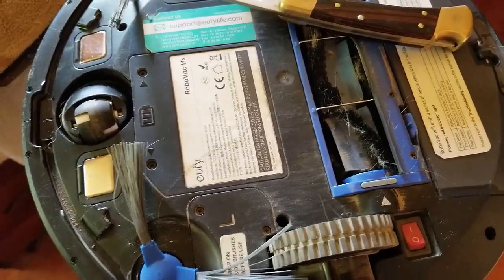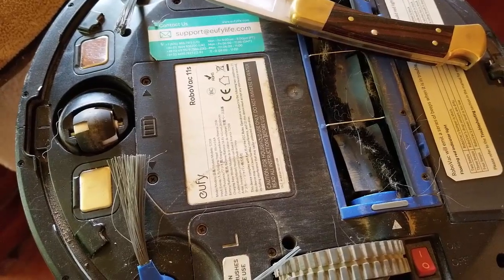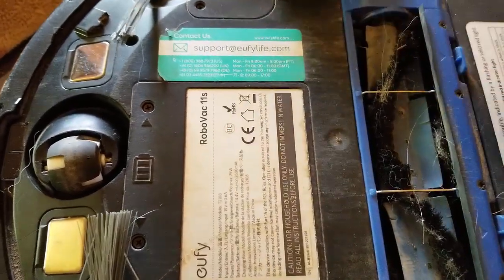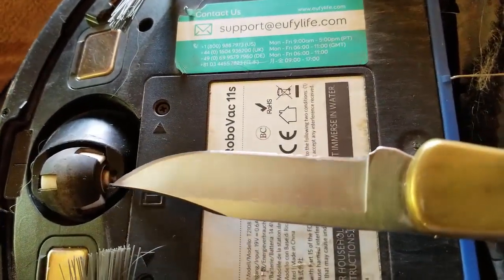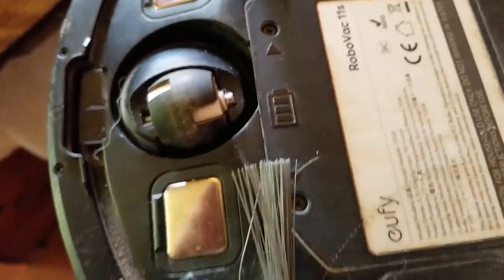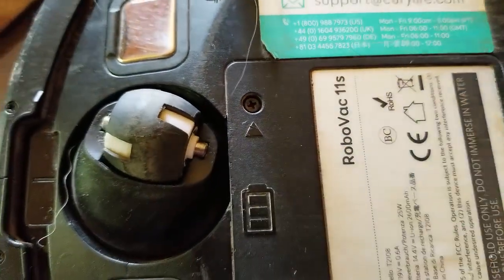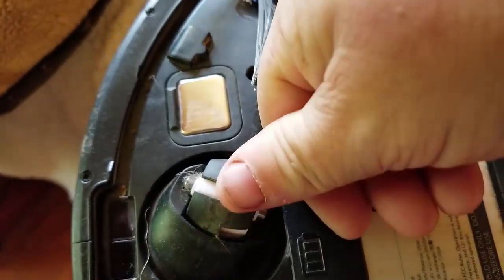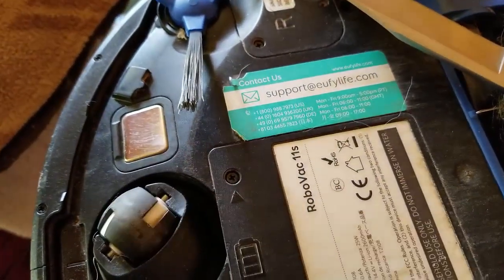Removing the Wheel on a Eufy Robovac 11S or 11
How to remove the wheel on a Eufy Robovac in order to clean it.